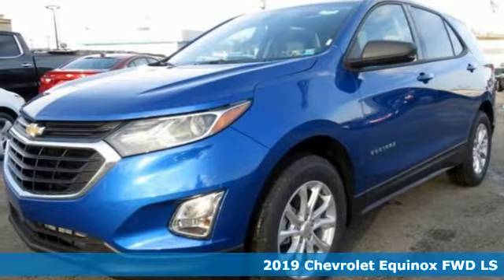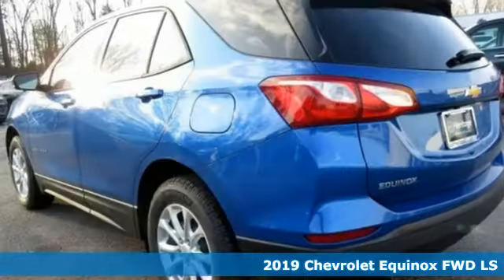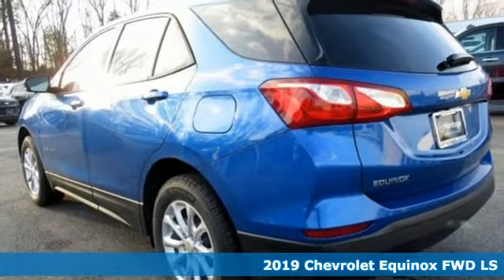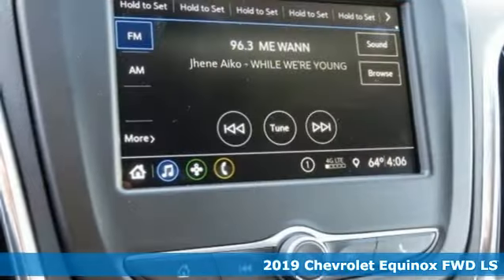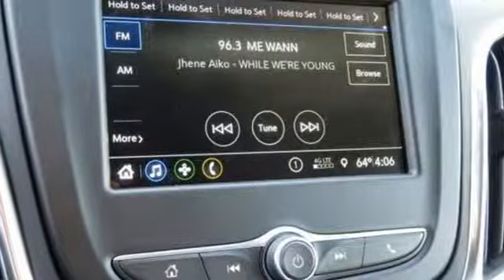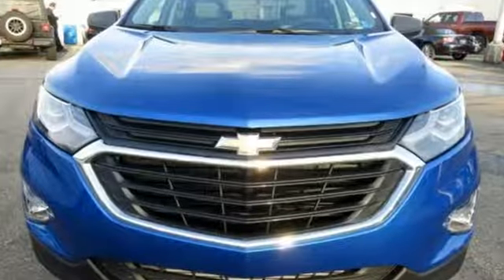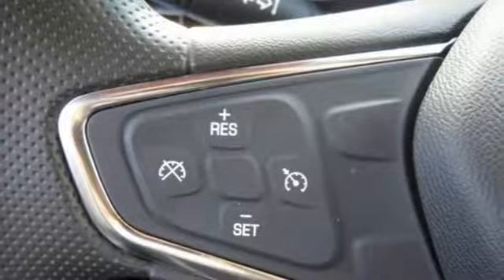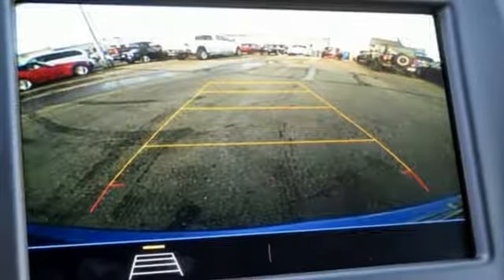2019 Chevrolet Equinox Baltimore MD Owings Mills, MD A9536569 - SOLD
Year: 2019
Make: Chevrolet
Model: Equinox
Trim: LS
Engine: 1.5L DOHC
Transmission: 6-Speed Automatic
Color: Blue
Interior: Medium Ash Gray
Stock #: A9536569
VIN: 3GNAXHEV8KS536569
LS Convenience Package (2-Way Power Driver Lumbar Control Seat Adjuster, 8-Way Power Driver Seat Adjuster, and Deep-Tinted Glass), Preferred Equipment Group 1LS (Carpeted Rear Floor Mats and Mechanical Jack w/Tools), 17" Aluminum Wheels, 2 Rear USB Charging-Only Ports, 2 USB Ports & Auxiliary Input Jack, 3.50 Final Drive Axle Ratio, 4-Way Manual Driver Seat Adjuster, 4-Wheel Disc Brakes, 6 Speaker Audio System Feature, 6 Speakers, ABS brakes, Air Conditioning, AM/FM radio, BluetoothA® For Phone, Brake assist, Bumpers: body-color, Compass, Delay-off headlights, Driver door bin, Driver vanity mirror, Dual front impact airbags, Dual front side impact airbags, Electronic Stability Control, Emergency communication system: OnStar and Chevrolet connected services capable, Four wheel independent suspension, Front anti-roll bar, Front Bucket Seats, Front Center Armrest, Front Passenger 4-Way Manual Seat Adjuster, Front reading lights, Fully automatic headlights, Illuminated entry, Low tire pressure warning, Occupant sensing airbag, Outside temperature display, Overhead airbag, Overhead console, Panic alarm, Passenger door bin, Passenger vanity mirror, Power door mirrors, Power steering, Power Windows, Premium audio system: Chevrolet MyLink, Premium Cloth Seat Trim, Radio data system, Radio: Chevrolet Infotainment 3 System w/AM/FM, Rear anti-roll bar, Rear reading lights, Rear seat center armrest, Rear window defroster, Rear window wiper, Remote keyless entry, Security system, SiriusXM Radio Delete, Speed control, Speed-sensing steering, Split folding rear seat, Spoiler, Steering wheel mounted audio controls, Tachometer, Telescoping steering wheel, Tilt steering wheel, Traction control, Trip computer, and Variably intermittent wipers. *Your additional costs are sales tax, tag and title fees for the state in which the vehicle will be registered, freight, any dealer-installed options (if applicable) and a dealer processing fee ($299 Maryland; not required by law); ($699 Virginia, North Carolina). Freight charges: $875 (Bolt EV, Cruze, Impala, Malibu, Sonic, Spark, Volt); $895 (Equinox, Traverse, Trax); $995 (Camaro, Camaro ZL1, City Express, Colorado, Corvette Grand Sport, Corvette Stingray, Corvette Z06, SS Sedan); $1,195 (Express Cargo, Express Passenger); $1,295 (Silverado 1500, Silverado 2500HD, Silverado 3500HD, Suburban, Tahoe). Prices are subject to change, and prior sales are excluded from these offers. While every reasonable effort is made to ensure the accuracy of this information, we are not responsible for any errors or omissions contained on these pages. Please verify any information in question with the dealer. brbrEvery Internet Price includes current applicable manufacturer rebates and incentives, but certain conditions apply to some of these offers. The offers and conditions on this vehicle are: $500 - General Motors Consumer Cash Program. Exp. 02/28/2019, $1,000 - Chevrolet Bonus Cash Program. Exp. 02/28/2019, $1,000 - GM Down Payment Assistance Program. Exp. 02/28/2019, $500 - GM Baltimore Auto Show Bonus Cash Program. Exp. 02/28/2019

Address:
11234 Reisterstown Road